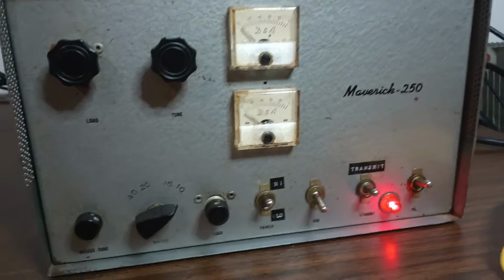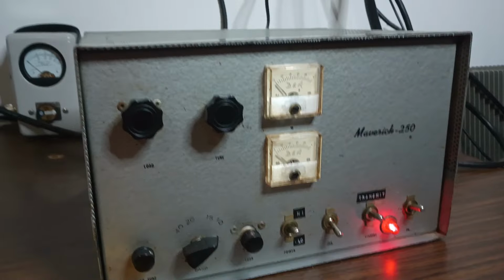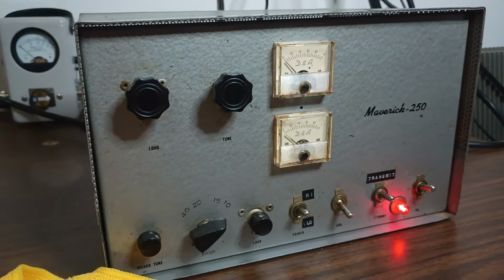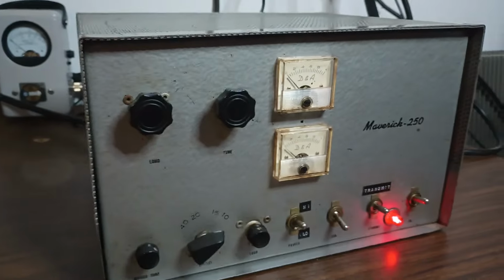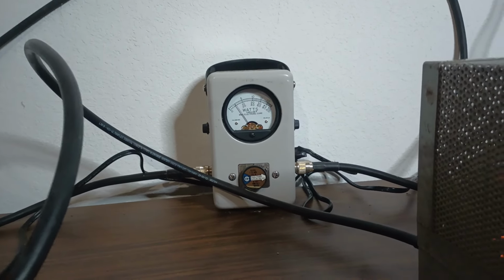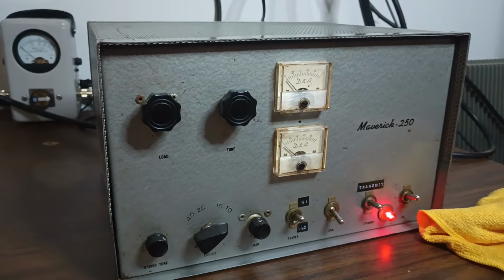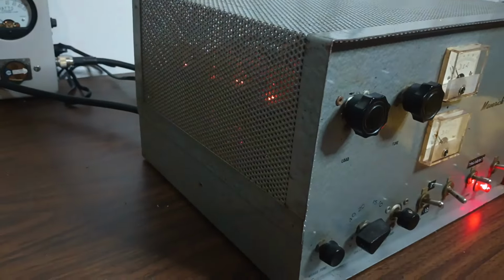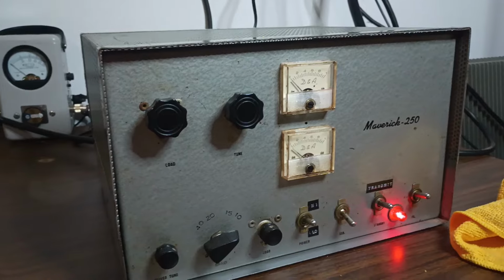Another D&A Maverick 250, weak tubes